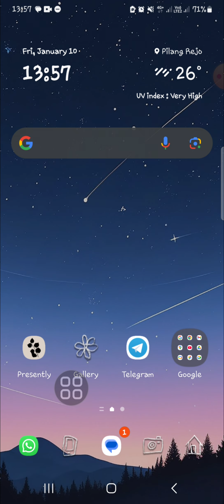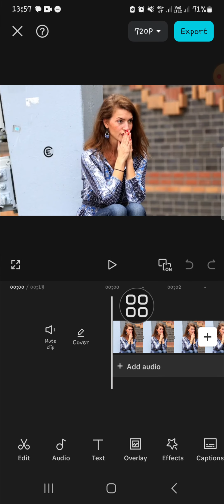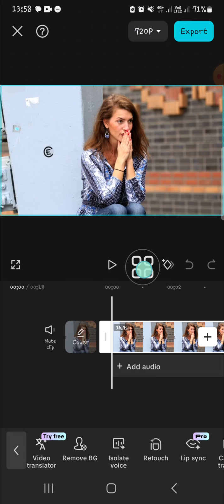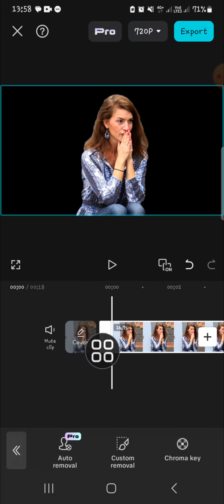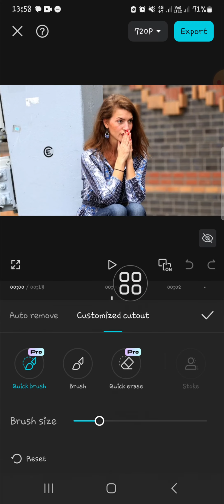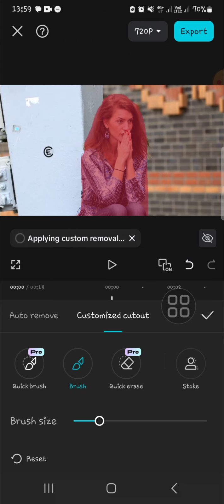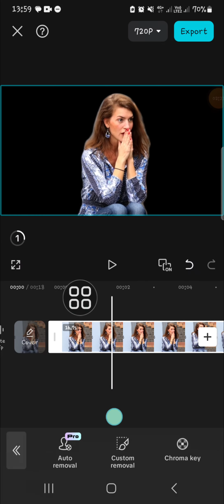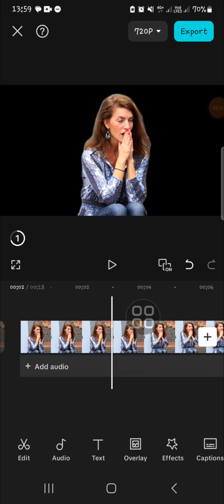💲 NAVIGATE: How to use the "AutoCut" function in Capcut | Tutorial | FIX Problem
Want to make your editing process faster and easier? 🚀 Learn how to use the "AutoCut" function in CapCut to automatically trim your videos! This feature is perfect for cutting out unnecessary parts of your video without the hassle. In this tutorial, I’ll walk you through the steps to use AutoCut and how to fix any issues you might encounter.